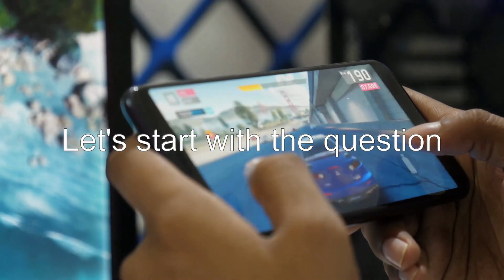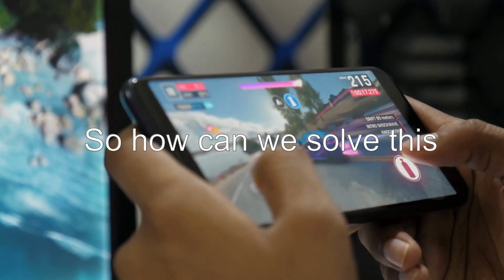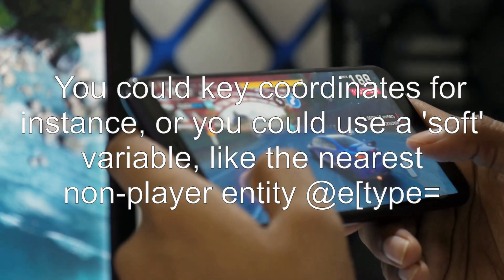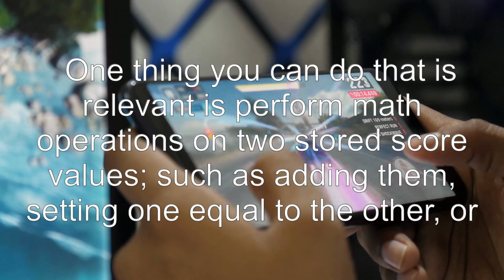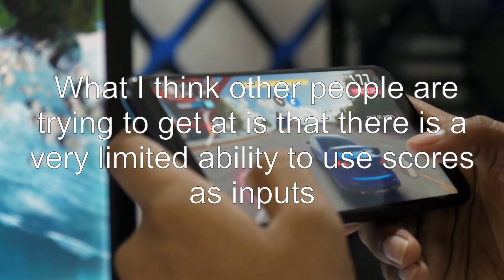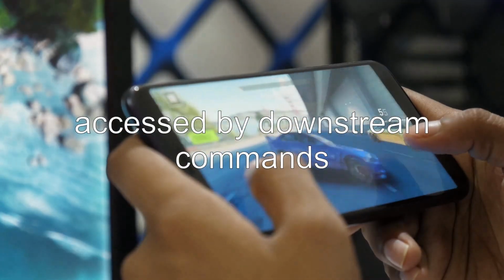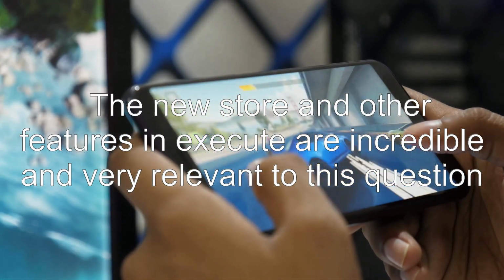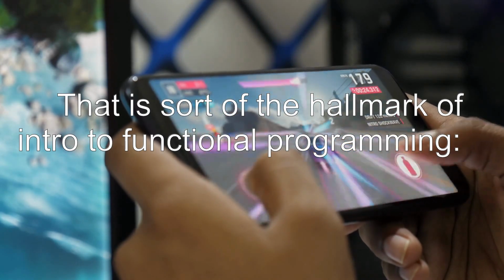Do Minecraft functions have inputs and outputs like conventional functions?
minecraft-java-edition: Do Minecraft functions have inputs and outputs like conventional functions?

Related to: minecraft-java-edition, minecraft-commands